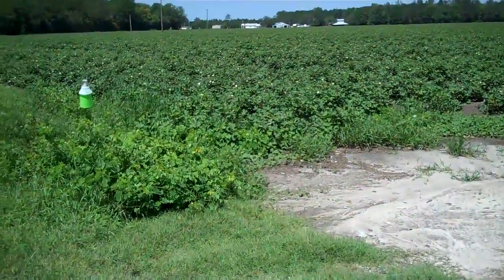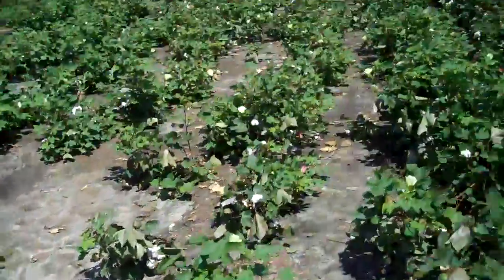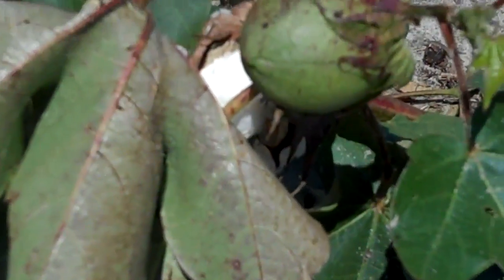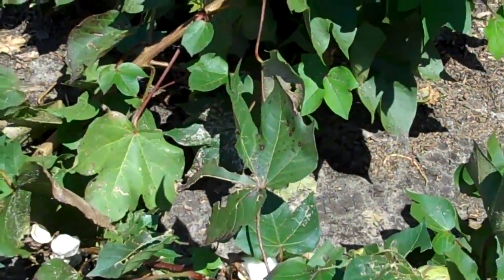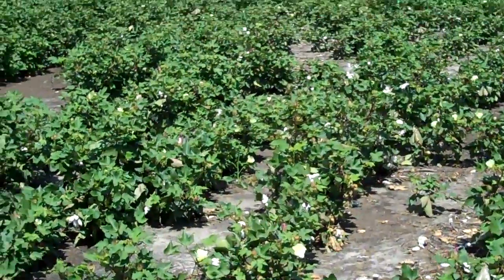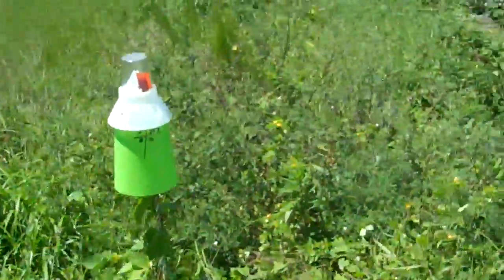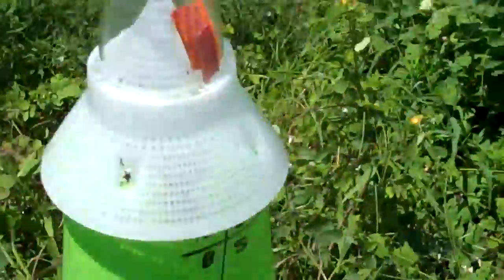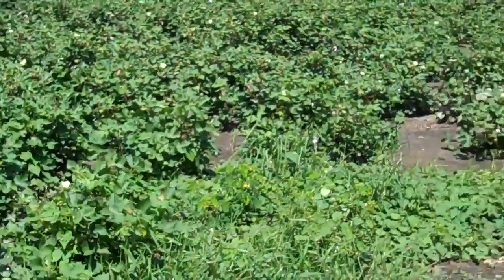What does a cotton plant look like? Growing cotton in the south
Cotton is a soft, fluffy staple fiber that grows in a boll, or protective capsule, around the seeds of cotton plants of the genus Gossypium. The fibre is almost pure cellulose. The botanical purpose of cotton fiber is to aid in seed dispersal.
The fiber most often is spun into yarn or thread and used to make a soft, breathable textile. The use of cotton for fabric is known to date to prehistoric times; fragments of cotton fabric dated from 5000 BC have been excavated in Mexico and Pakistan. Although cultivated since antiquity, it was the invention of the cotton gin that so lowered the cost of production that led to its widespread use, and it is the most widely used natural fiber cloth in clothing today.
Current estimates for world production are about 25 million tonnes annually, accounting for 2.5% of the world's arable land. China is the world's largest producer of cotton, but most of this is used domestically. The United States has been the largest exporter for many years
Most cotton in the United States, Europe, and Australia is harvested mechanically, either by a cotton picker, a machine that removes the cotton from the boll without damaging the cotton plant, or by a cotton stripper, which strips the entire boll off the plant. Cotton strippers are used in regions where it is too windy to grow picker varieties of cotton, and usually after application of a chemical defoliant or the natural defoliation that occurs after a freeze. Cotton is a perennial crop in the tropics, and without defoliation or freezing, the plant will continue to grow.
The cottonseed which remains after the cotton is ginned is used to produce cottonseed oil, which, after refining, can be consumed by humans like any other vegetable oil. The cottonseed meal that is left generally is fed to ruminant livestock; the gossypol remaining in the meal is toxic to monogastric animals. Cottonseed hulls can be added to dairy cattle rations for roughage. During the American slavery period, cotton root bark was used in folk remedies as an abortifacient, that is, to induce a miscarriage.[41]
Cotton linters are fine, silky fibers which adhere to the seeds of the cotton plant after ginning. These curly fibers typically are less than 1/8 in (3 mm) long. The term also may apply to the longer textile fiber staple lint as well as the shorter fuzzy fibers from some upland species. Linters are traditionally used in the manufacture of paper and as a raw material in the manufacture of cellulose. In the UK, linters are referred to as "cotton wool". This can also be a refined product (absorbent cotton in U.S. usage) which has medical, cosmetic and many other practical uses. The first medical use of cotton wool was by Dr. Joseph Sampson Gamgee at the Queen's Hospital (later the General Hospital) in Birmingham, England.